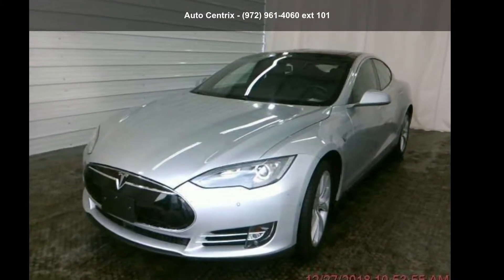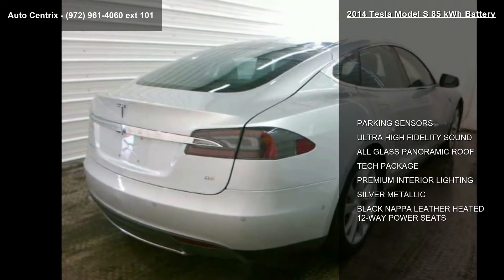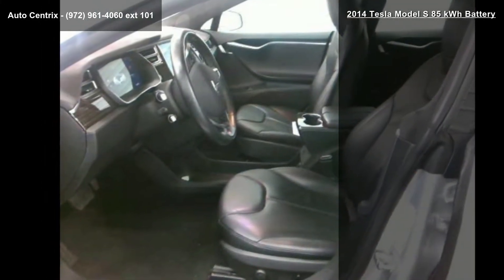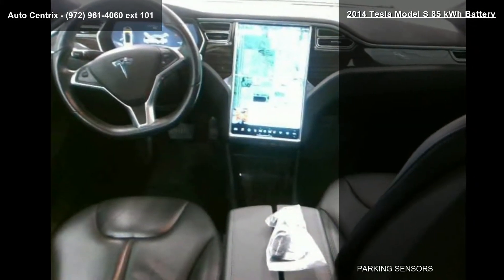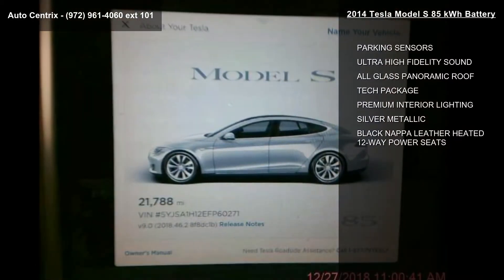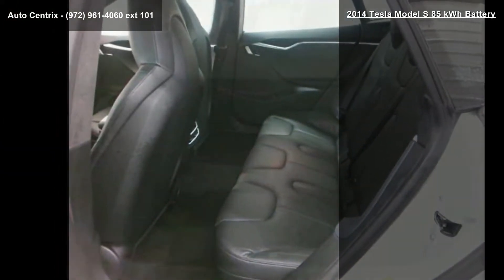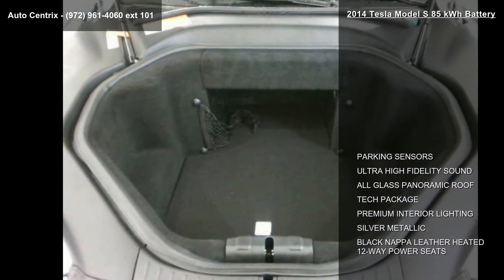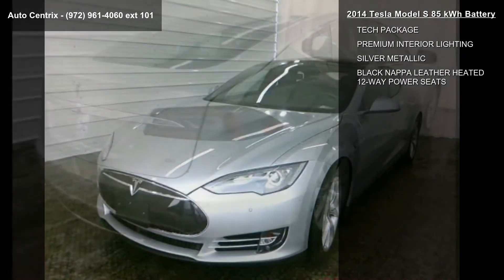2014 Tesla Model S 85 kWh Battery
2014 Tesla Model S 85 kWh Battery

Condition: used
Mileage: 21788
Transmission: Automatic
Exterior Color: Silver
Interior Color: Black
Stock